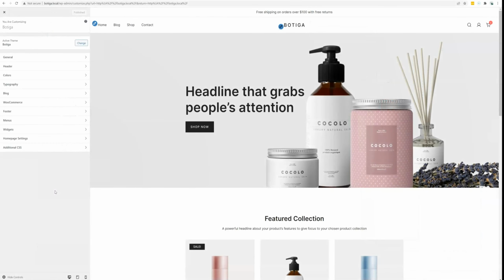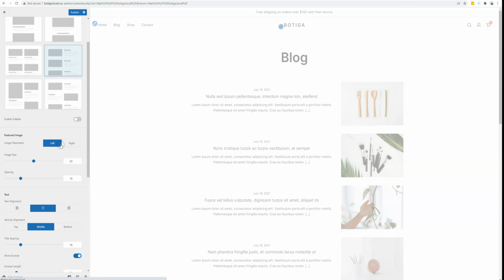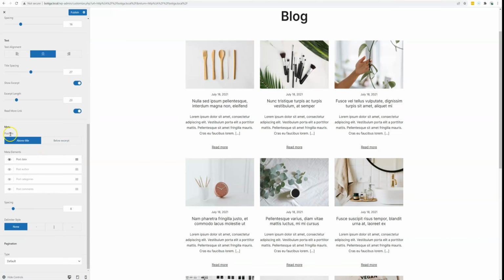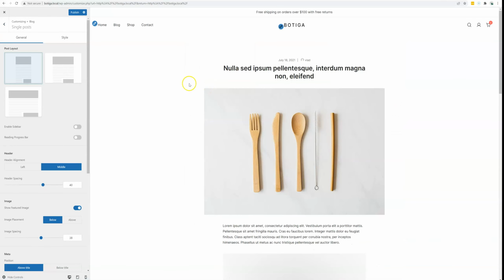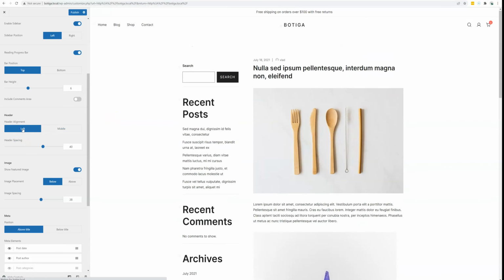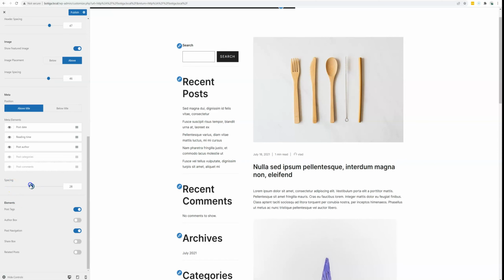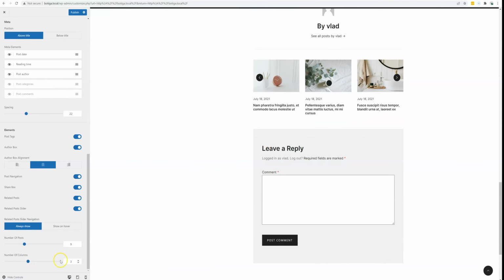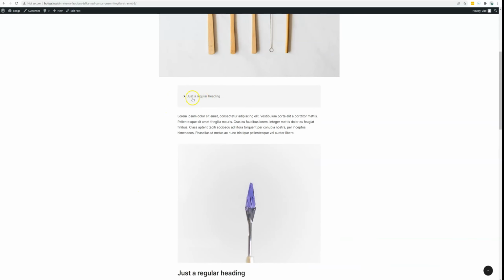Botiga Blog options